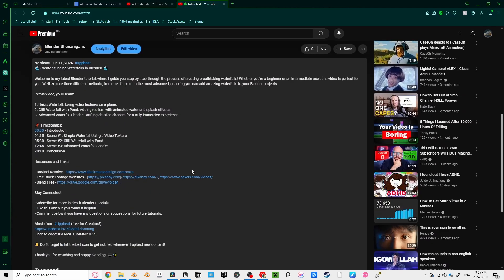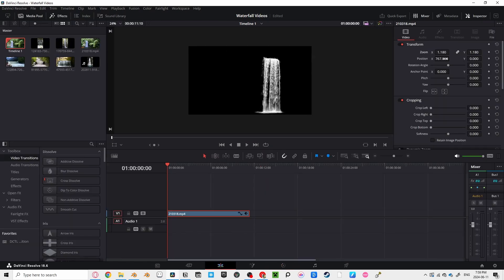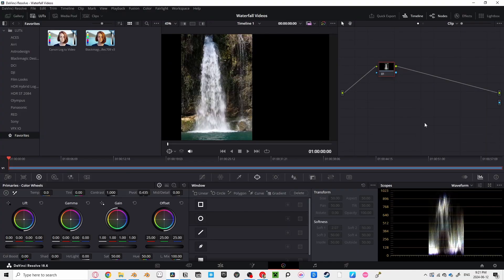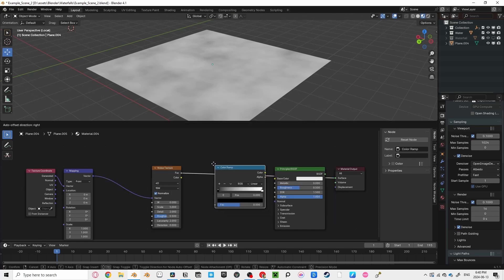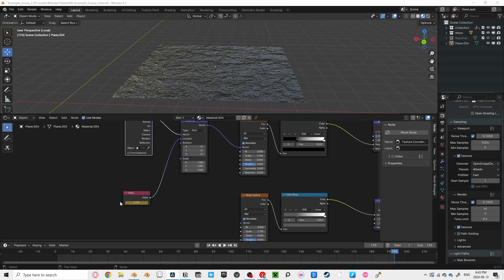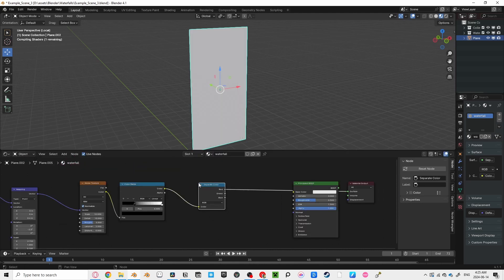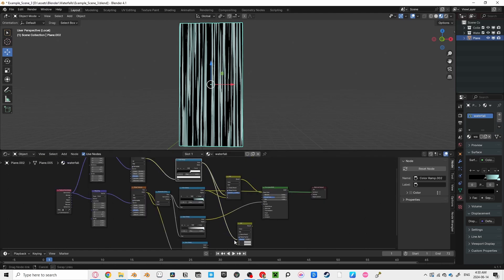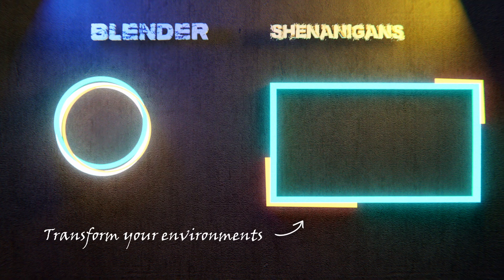Create Stunning Waterfalls in Blender | Tutorial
Welcome to my latest Blender tutorial, where I guide you step-by-step through the process of creating breathtaking waterfalls! Whether you're a beginner or an intermediate user, this video is perfect for you. We'll explore three different methods, from the simplest to the most advanced, ensuring you can add amazing waterfalls to your Blender projects.

In this video, you'll learn:

1. Basic Waterfall: Using video textures on a plane.
2. Cliff Waterfall with Pond: Adding realism with animated water and splash effects.
3. Advanced Waterfall Shader: Crafting detailed shaders for a truly immersive experience.

📌 Timestamps:
0:00 - Introduction
0:21 - Scene #1: Simple Waterfall Using a Video Texture
2:47 - Scene #2: Cliff Waterfall with Pond
6:29 - Scene #3: Epic Waterfall Shader!!
9:43 - Conclusion